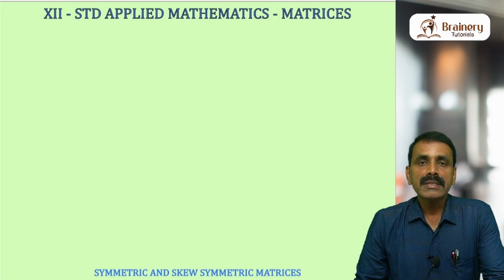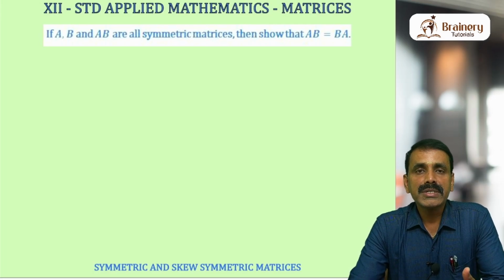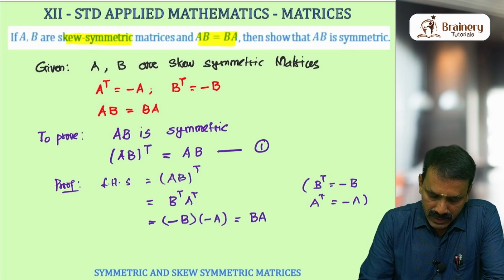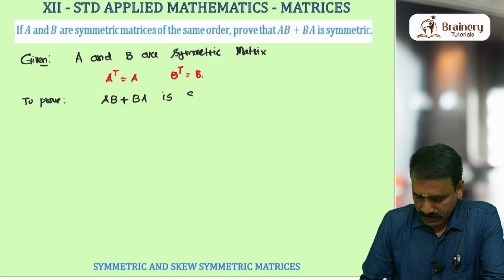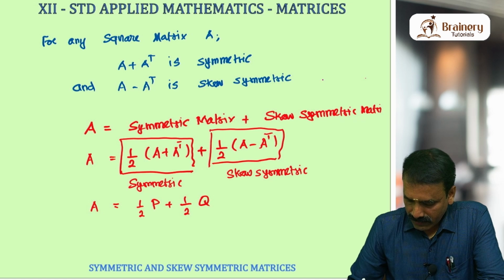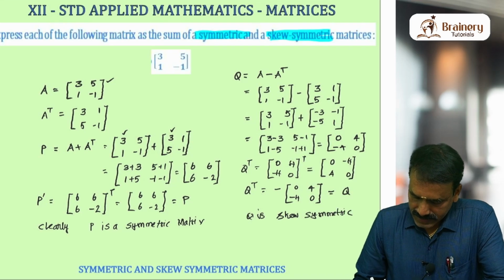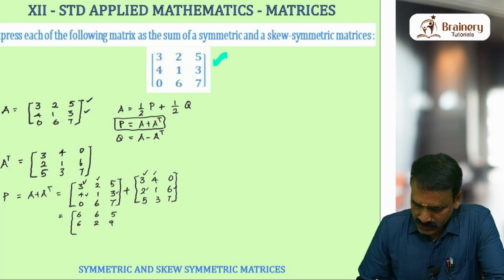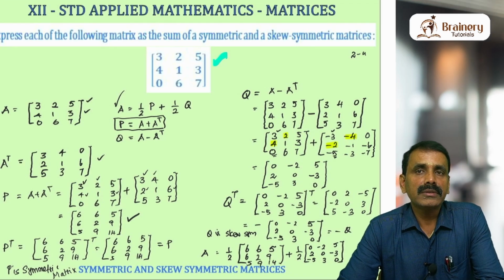Symmetric & Skew Symmetric Matrices | Important for Boards | for 12th Applied Maths